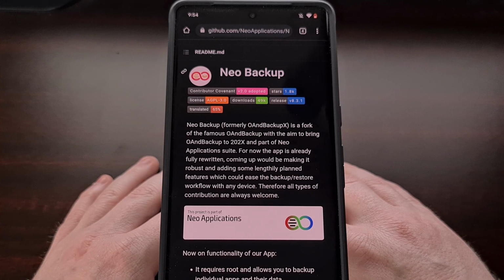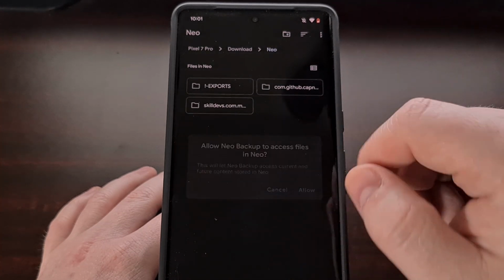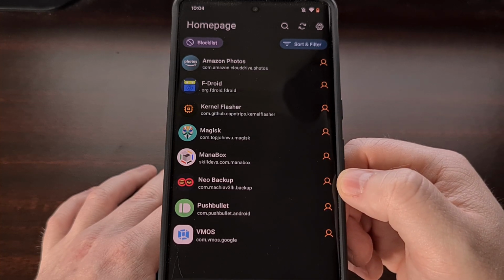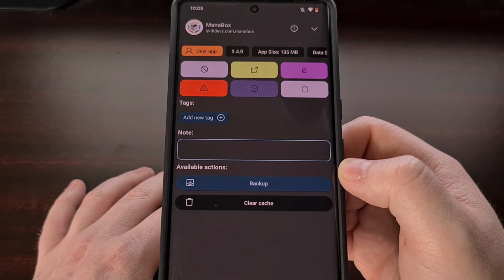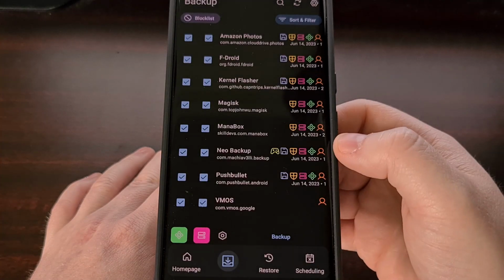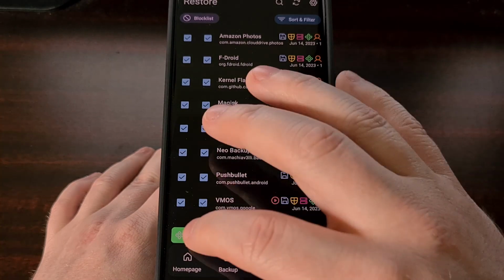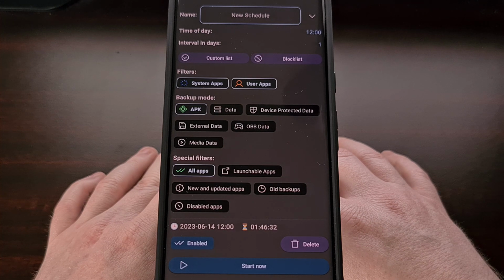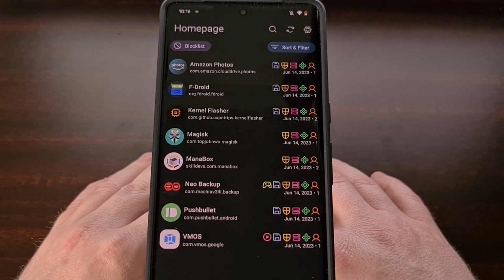Neo Backup is a Free and Open Source App for Scheduling and Encrypting App & Data Back Ups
Neo Backup is a FOSS application for Android that requires root access and can back up your apps, games, and data.

Video Description
With custom recoveries like TWRP being used less and less these days, people still need a way to backup their important data on Android. This is where Neo Backup comes into play.

Neo Backup is a free and open source application for Android that requires root access and can back up your individual applications along with the app data. You can do these backups one at a time, or batch them up for ease of use. And these backups can be scheduled so you'll always have the latest data if something goes wrong.

We can download Neo Backup from an app respository like F-Droid. . .or it can be downloaded directly from GitHub.

I'll be sure to include links to both of these sources in the video description below.

Once installed, let's go ahead and launch the application so that we can grant it root access. But along with granting root access, Neo Backup also needs you complete the setup process before you can begin. I appreciate the application going through these permissions with you, since it has root and doesn't technically need to do this.

Since going through this is a great way to convey to the user the type of access it has to your device.

Here on the home page we'll be given a list of all the user apps and system applications that we have on our device. All of these can be backed up if you'd like. But we can also go through the filter section to only show user apps that we installed.

Tapping on an application or game we have here will take us to the details page where we can do things like add the app to the global blocklist, force kill the application, launch it, disable it, uninstall it, or check the exodus report for it.

These buttons used to have a text description alongside of the icon itself. Which helped you to know what each of them did. But after a bit of time, and some trial and error, you start to understand what they mean without needing the text next to the icon. Still, I think this should be something that could be toggled in the settings as it can be daunting for first time users who are wanting to learn the app.

We can also add tags, add a note about the app, and create our first backup of it.

Neo Backup recommends that you encrypt your backups so the data is protected. We can do this by going into the Settings area and enabling the feature from here. This requires us to set a password to encrypt the data as well as allows us to decrypt it when we want to perform a restore.

I've come to appreciate the scheduling feature that this Android application offers. Having to manually go in and create new backups of your apps and games can be annoying so letting the application do that for you is great.

I would like to see the app get features that allow us to control where we want the backup to be stored to. As of right now, this data is only saved to the folder we setup on the internal storage of our device. But having this take up our storage is a bit much.

Maybe in the future we can see an option to save these backups to an FTP server on our local network. . .or upload them automatically to a cloud storage provider like Google Drive or Dropbox. For now, we need to use a sync solution like Syncthing or Nextcloud in order to move this data from our device automatically

So if you have root access to your Android smartphone or tablet, Neo Backup is a nice free and open source application that an backup your APK file and app/game data. People complain all the time about Android not having a proper backup solution but thankfully we have apps like this that can do the job. We only need root access in order for these apps to have the ability to backup that data.

1. Intro [00:00]
2. Download Neo Backup [00:46]
3. Setup Neo Backup [01:26]
4. Backing up a Single App [03:34]
5. Backing up a Batch of Apps [05:50]
6. Restoring an App Backup [08:29]
7. Schedule Backups [09:16]
8. Conclusion [11:05]